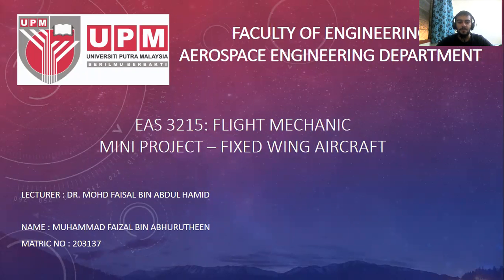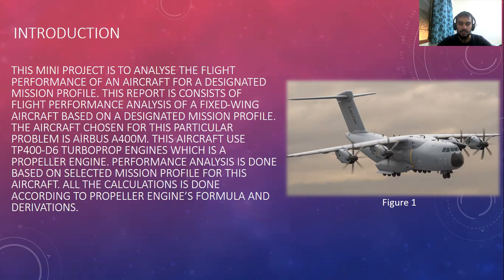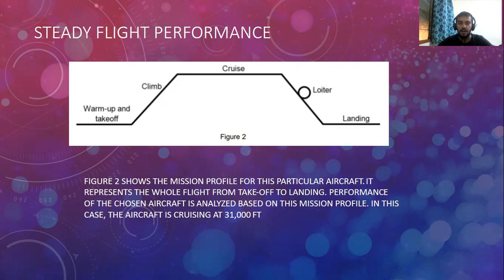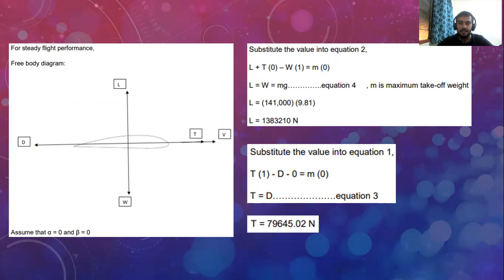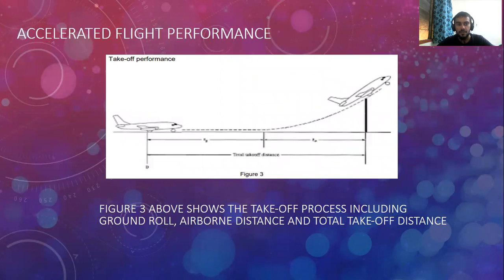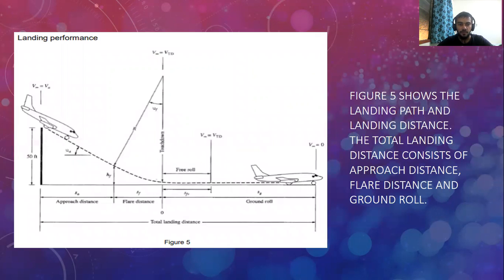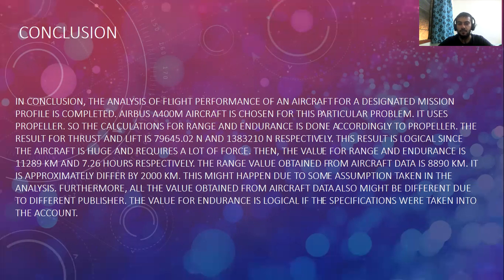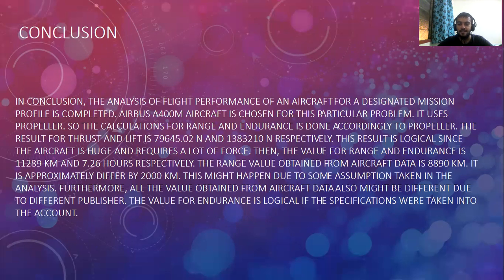Mini Project - Fixed Wing Aircraft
Course : Flight Mechanic
Code : EMM 3215
TITLE : Mini Project - Fixed Wing Aircraft
Student Name : Muhammad Faizal bin Bahurutheen
Matric no : 203137
Lecturer : Dr. Mohd Faisal bin Abdul Hamid